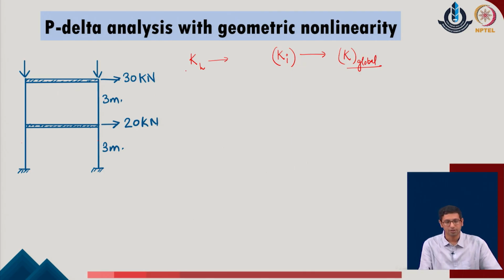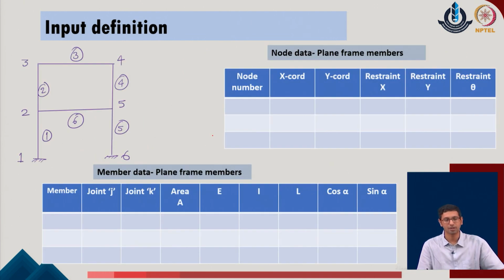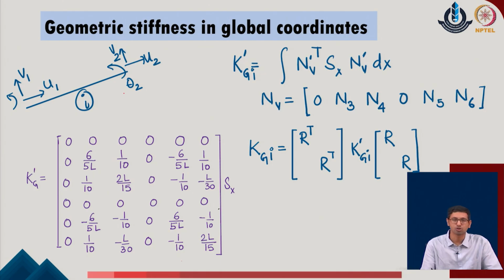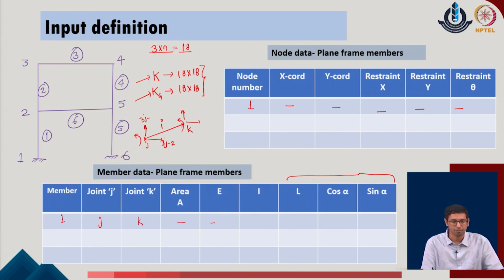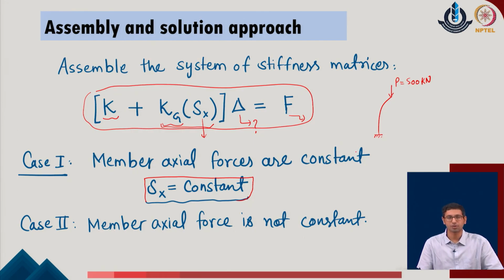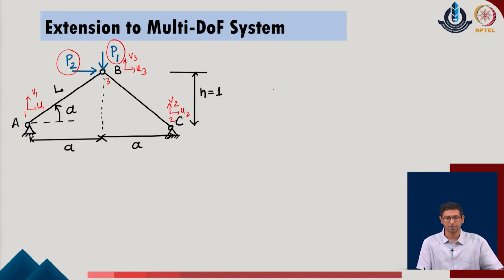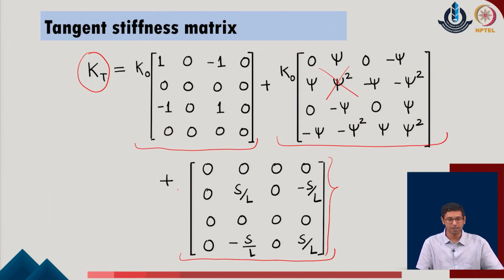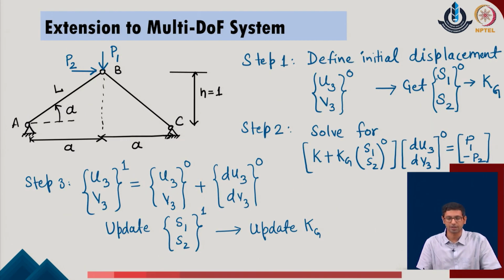Lecture 53 : P-delta effects using geometric stiffness and solution